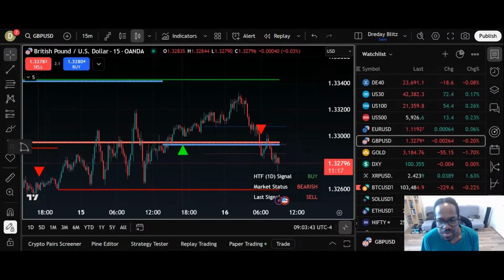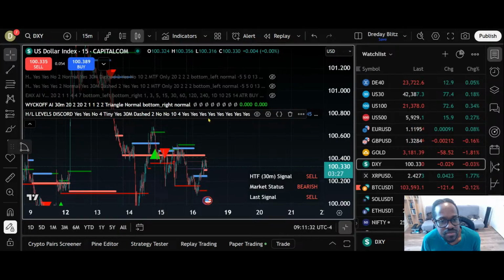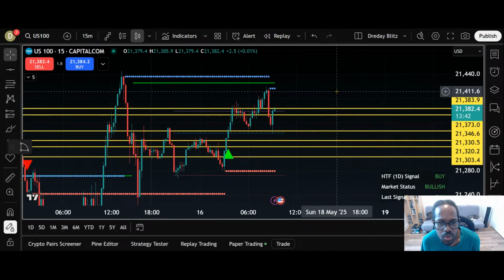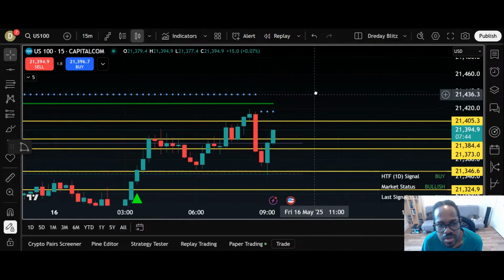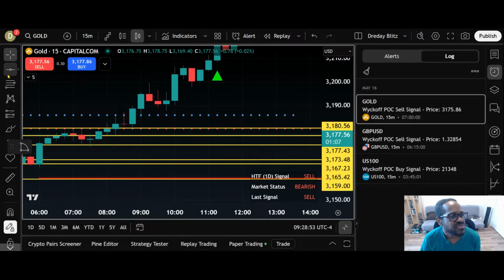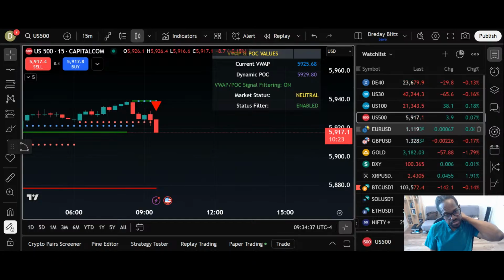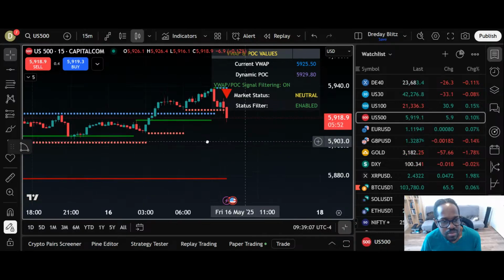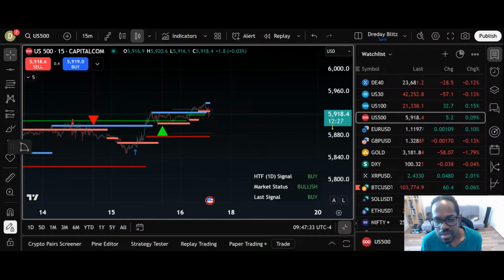Live New York Session with Dre Day FX - May 16th 2025